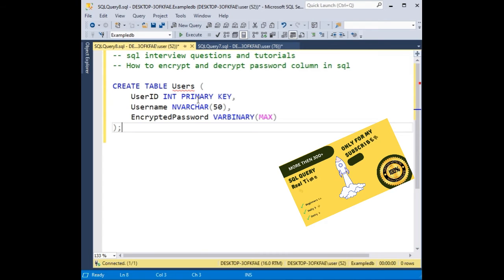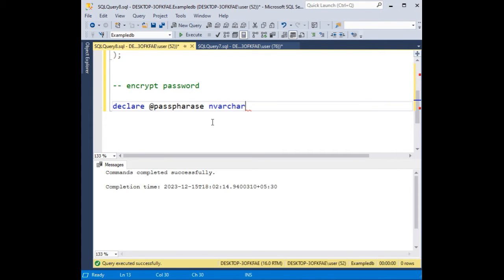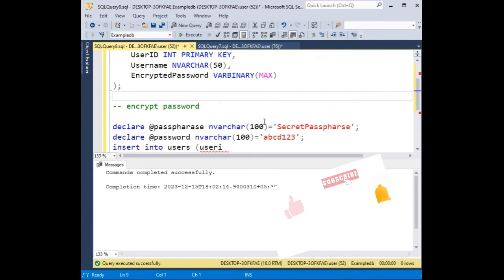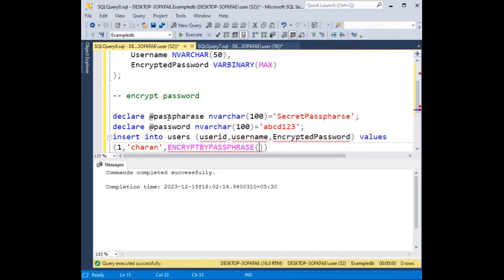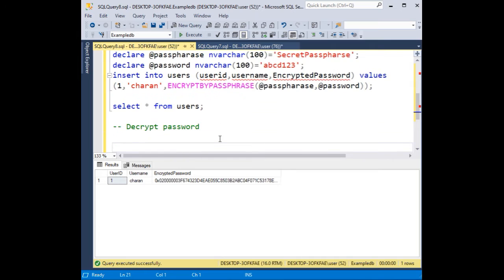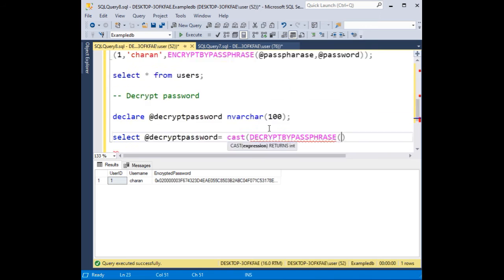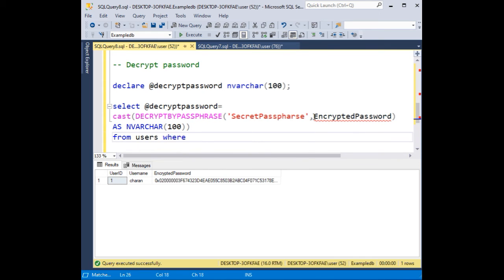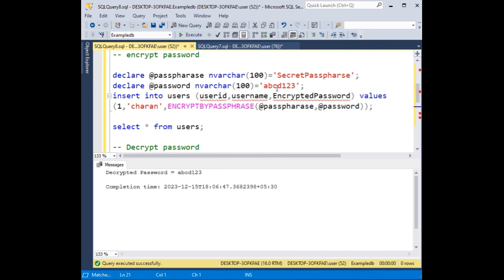Password Encryption And Decryption In SQL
Haritha Computers and Technology's SQL Server tutorials guide users on password encryption and decryption in SQL. Learn to secure sensitive data with functions like `ENCRYPTBYPASSPHRASE` and `DECRYPTBYPASSPHRASE`. The tutorials provide insights into setting up tables, encrypting passwords, and safely decrypting them when needed. This comprehensive guidance ensures a robust understanding of SQL security practices for safeguarding user credentials in databases. Explore Haritha Computers and Technology's tutorials for practical knowledge on securing data through encryption in SQL Server environments.

Explanation:

The ENCRYPTBYPASSPHRASE function is used to encrypt the password before storing it in the database.
The DECRYPTBYPASSPHRASE function is used to decrypt the password when needed.
The @Passphrase is a secret key used for encryption and decryption. It should be kept secure.